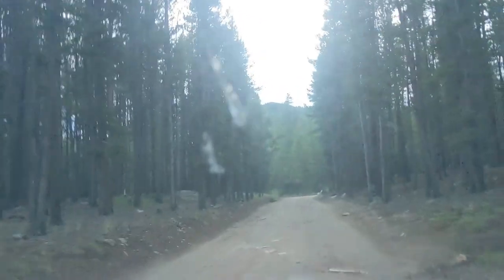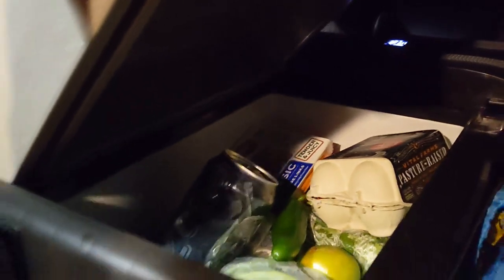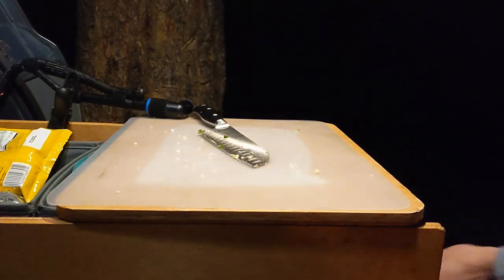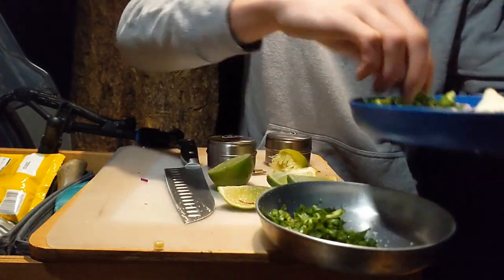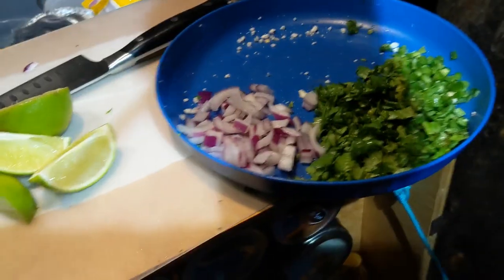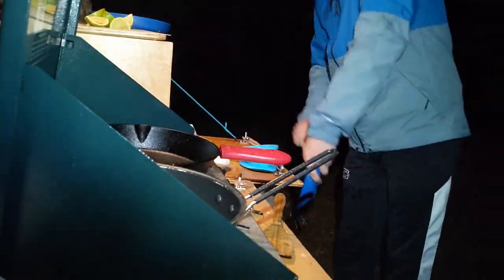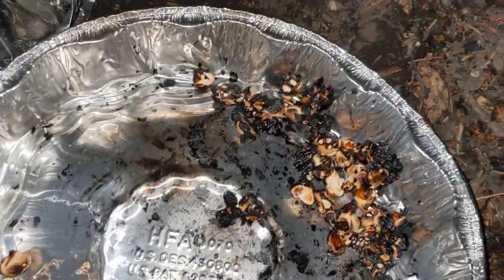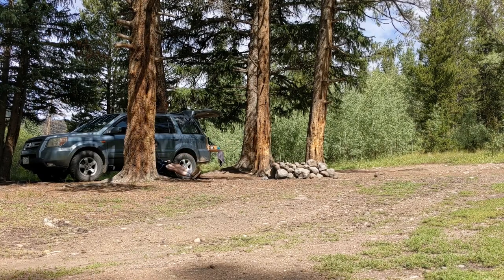Cooking Cauliflower Tacos and Enjoying a Night of Camping, Camp and Cook 2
I found a nice campsite in Pine national forest and decided to make some cauliflower tacos for dinner and pancakes for breakfast. It was a rainy trip, but that only made it cozier.